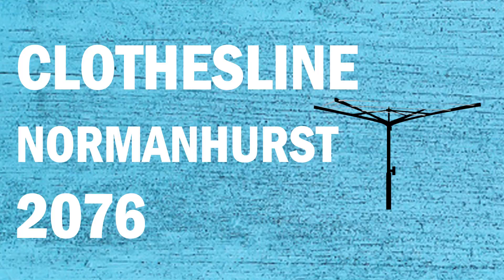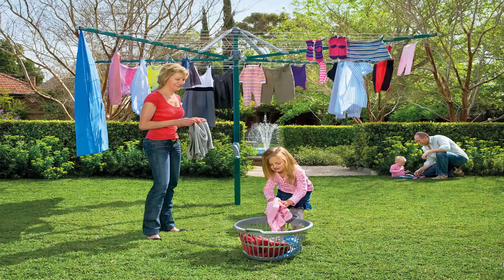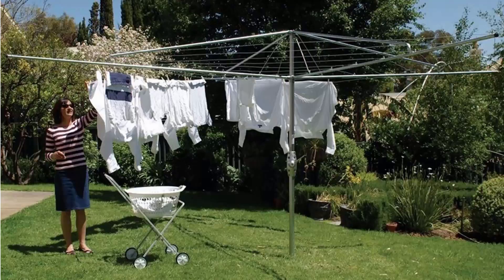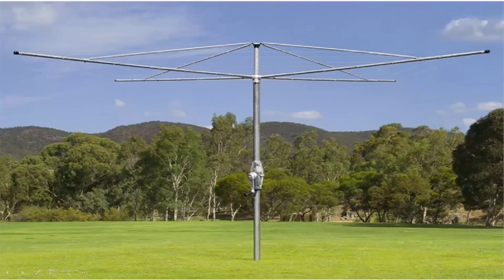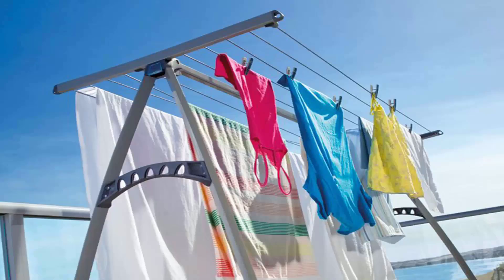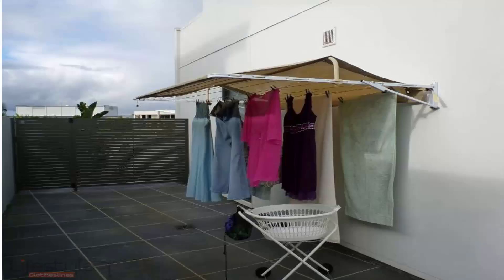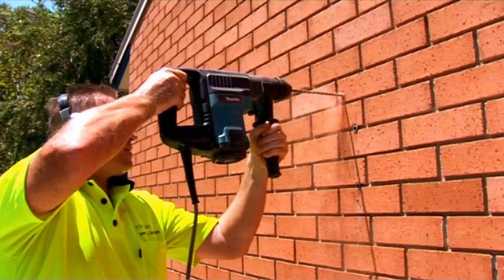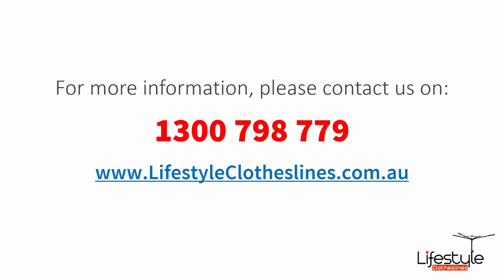Clothes Line Normanhurst 2076 NSW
Looking for a new Clothes Line Normanhurst 2076 NSW for all your clothes line needs as Lifestyle Clotheslines is the leading supplier of clothes lines.

All makes and models of clothes line products are in stock for the Normanhurst 2076 area, plus all leading brands of clothes lines including the famous Hills clothes line range.

- Eco Clotheslines
- Daytek
- Versaline
- Evolution
- Fulcrum
- Clevacover
- Sunbreeze
- Hegs Pegs
- Kitchen Maid
- City Living